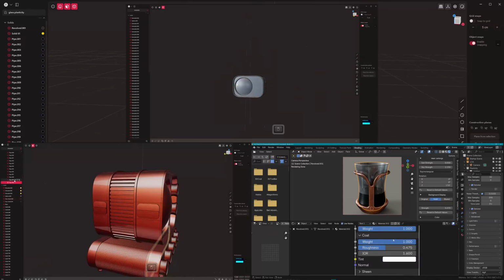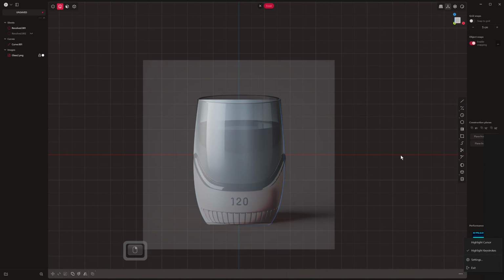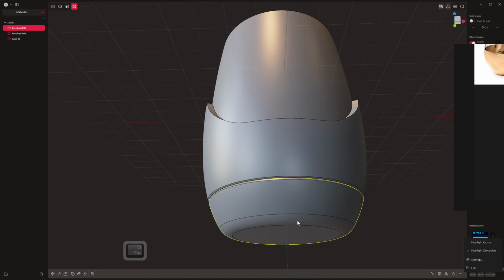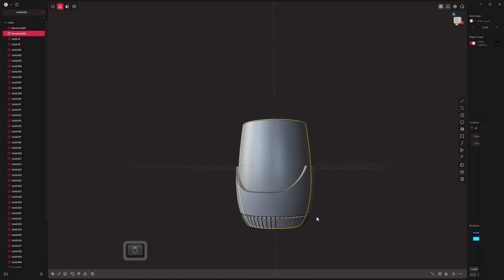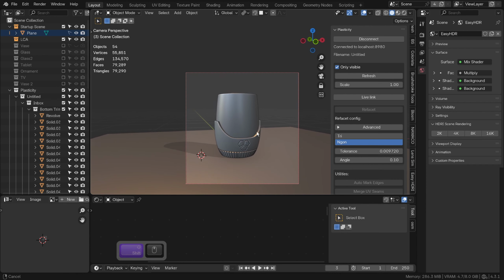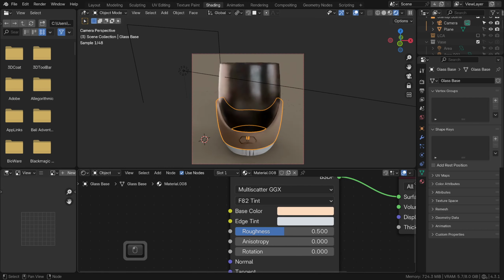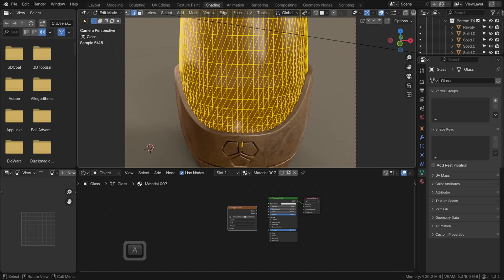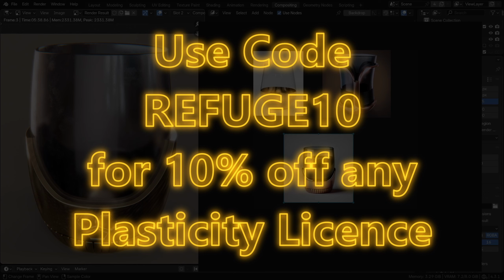Learning PLASTICITY changed the way I THINK about Design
In this Video we discuss how Creating Concepts with Plasticity can be super Fun, Quick and Easy!

💰 Buy my Plugins and Resources:
Takerefuge3d (Cut out The Middle man) :